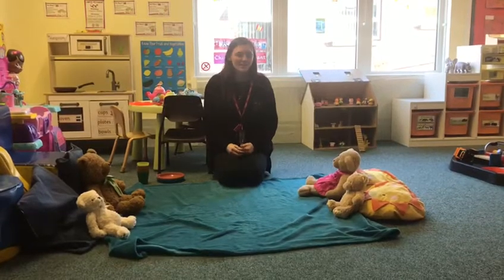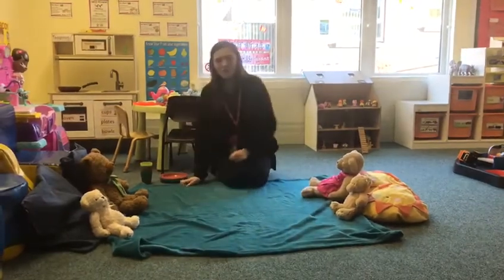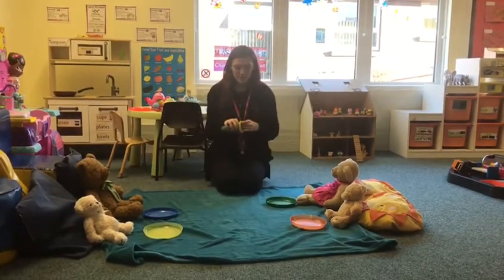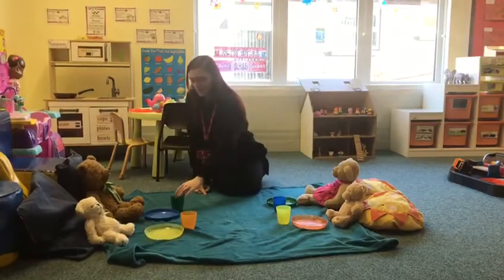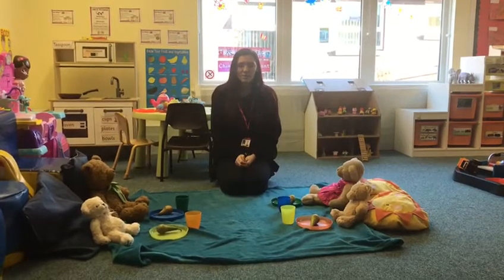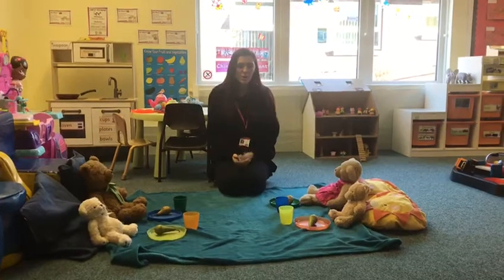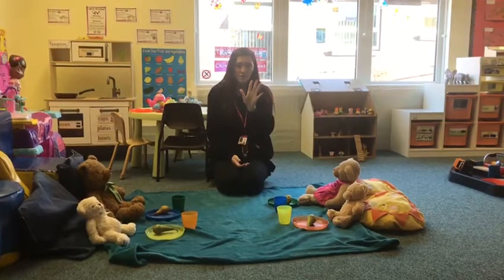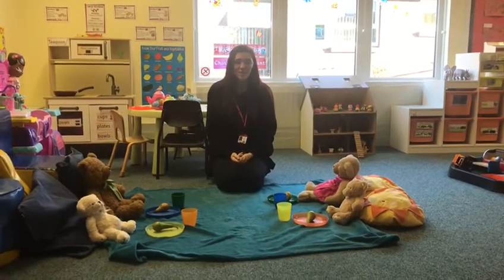EYFS- Counting with Miss Skinner